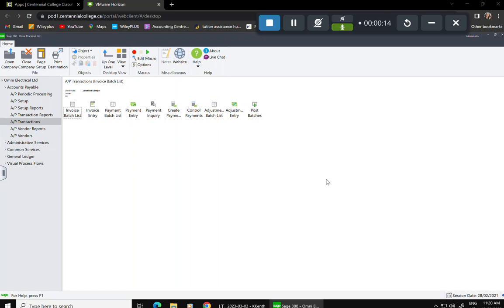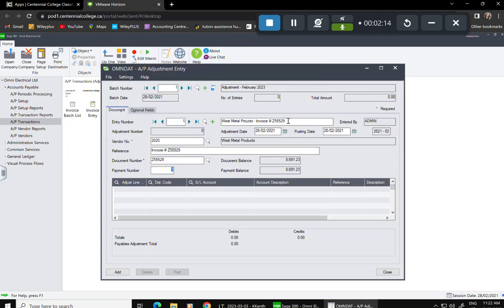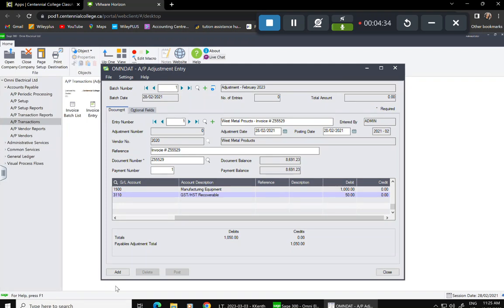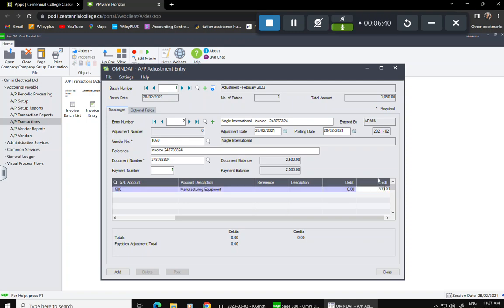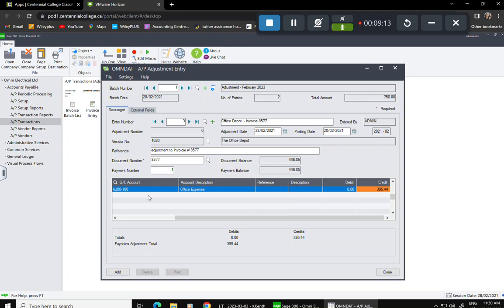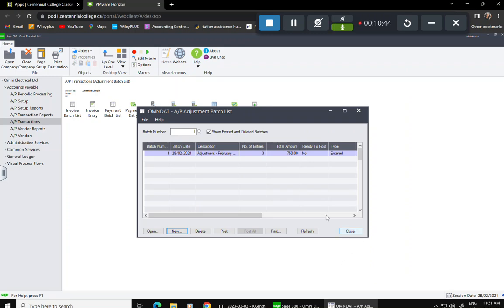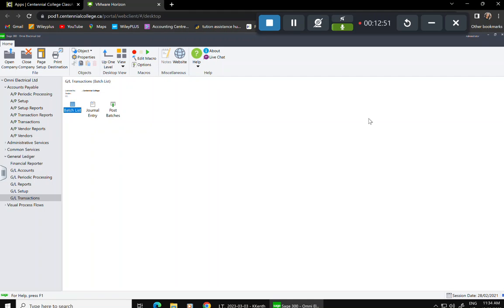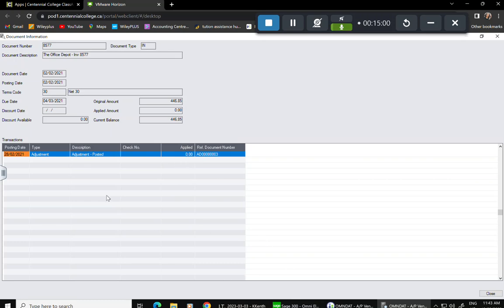Module # 13 Adjustment Batch